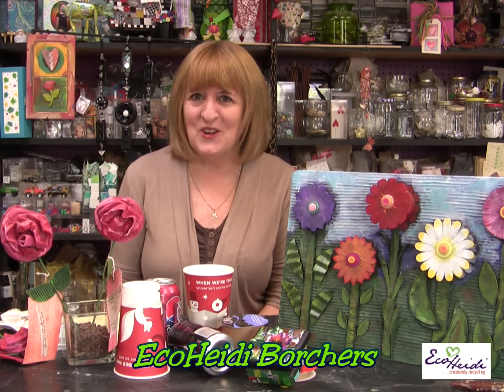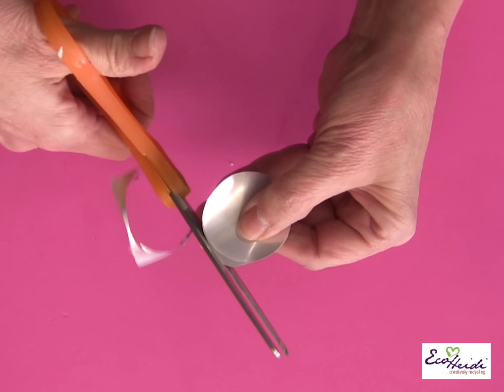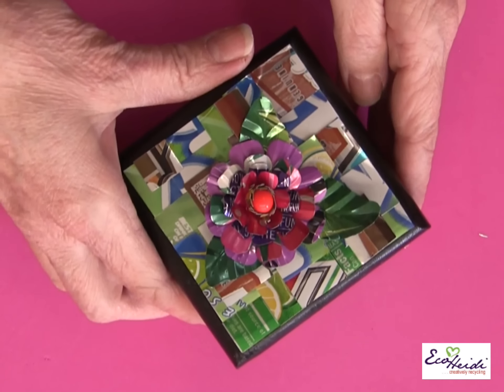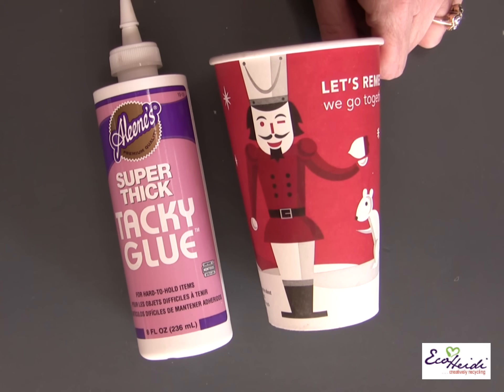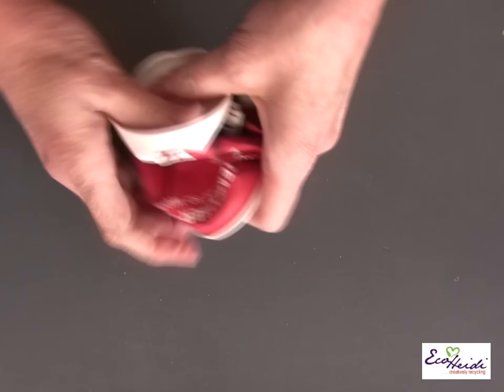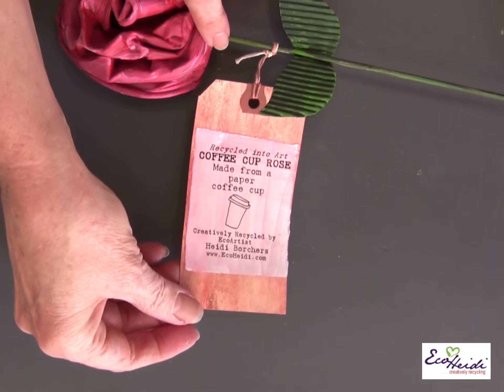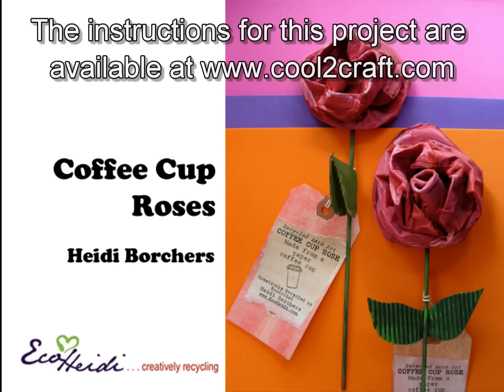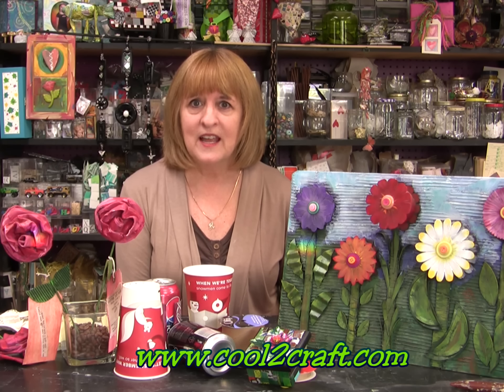EcoHeidi TV - EcoFlowers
In this episode, EcoHeidi Borchers creates a soda can flower, coffee cup roses and ribbon spool flower wall art and Candace Jedrowicz creates a coffee cup flower bouquet.